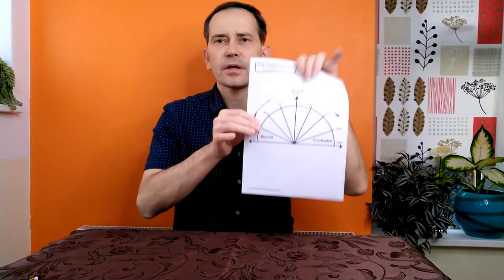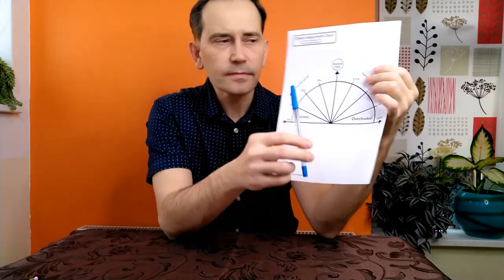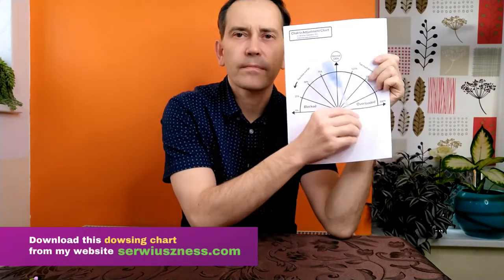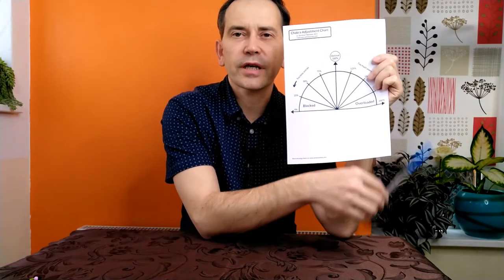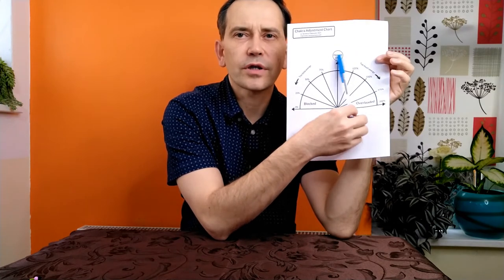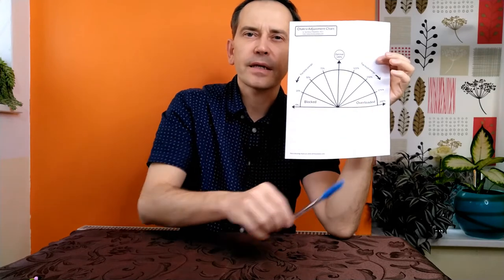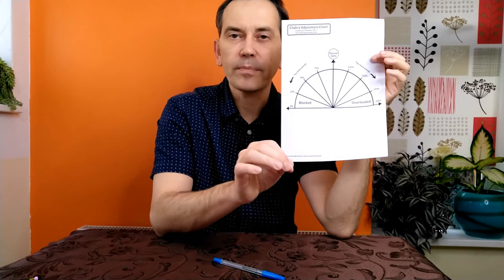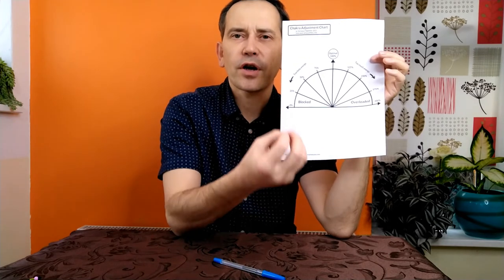Perhaps the best pendulum command for healing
Great pendulum command for healing

This video is NOT a substitute for professional help, advise or treatment. If you have any problems requiring professional help, especially health concerns, always go to the relevant healthcare specialist! What I show in this video is a complementary therapy and it might or might not work for you. The results are not guaranteed. You take full responsibility for the results you get and you do it at your own risk.

God bless,
Serwiusz